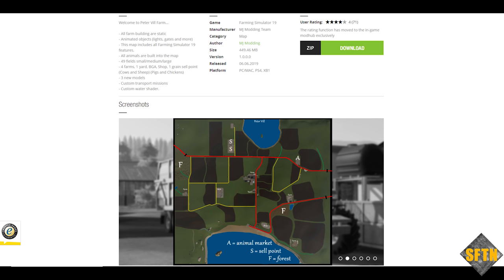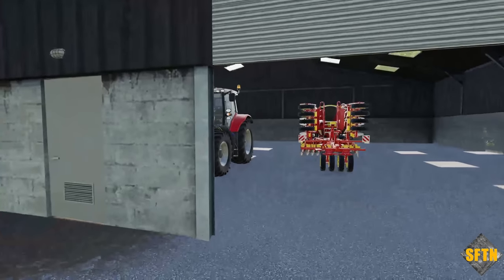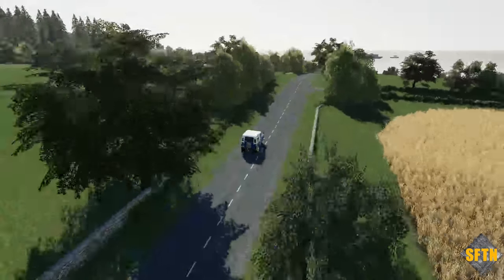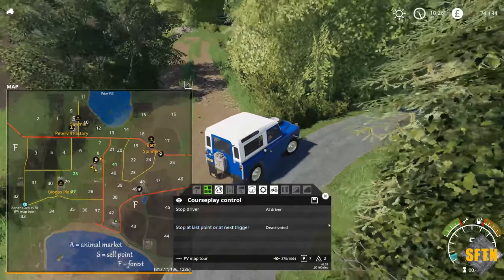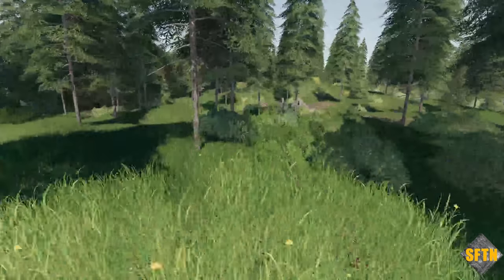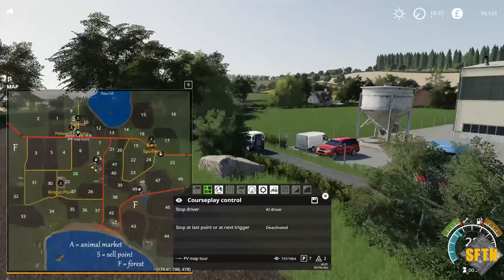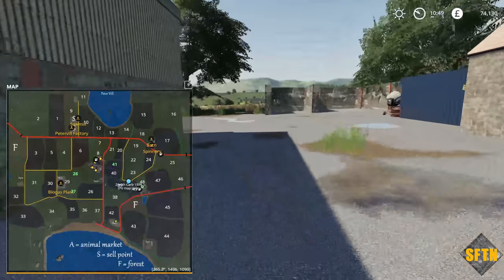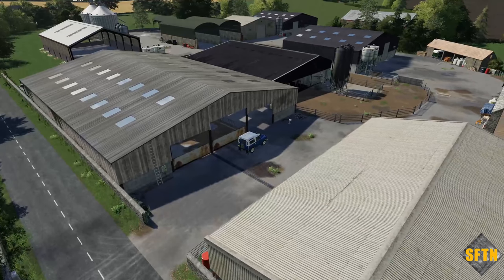Wow! Does this map look GREAT! | Peter Vill Farm - By MJ Modding!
Welcome everyone!

Today we're looking at the fantastically beautiful new Farming Simulator 19! This is Peter Vill Farm, By MJ Modding! And the best thing about this, its available for download on PC and CONSOLE right now. So get it.

If you want to keep up to date with any new projects in the pipeline for MJ Modding. Go and check out his Facebook page here: